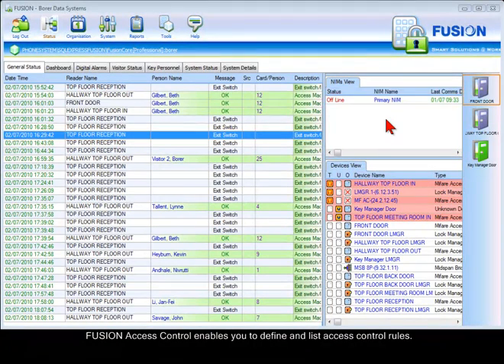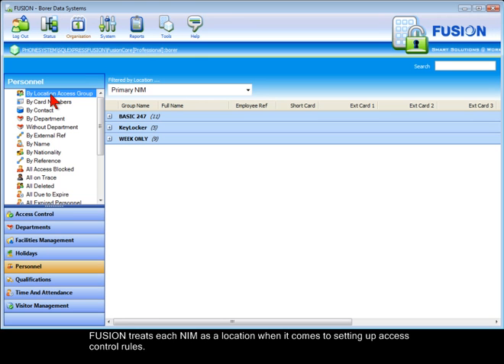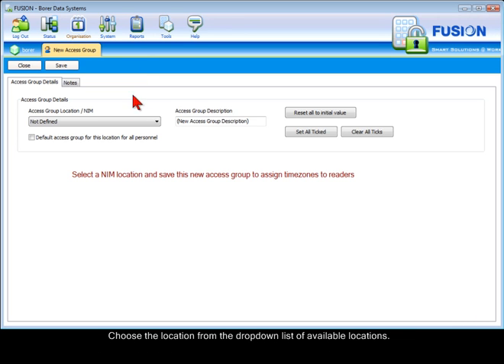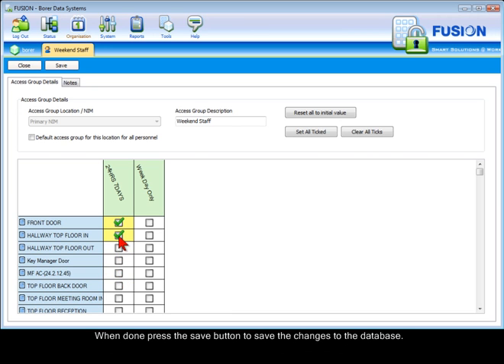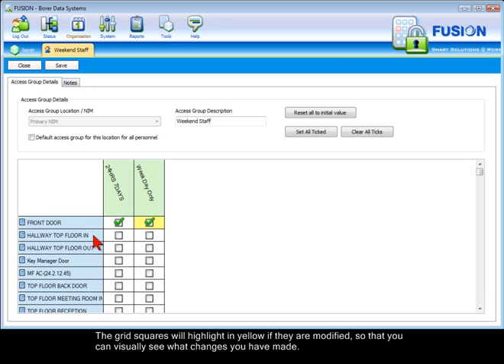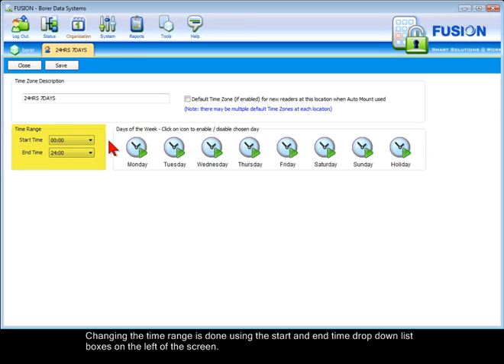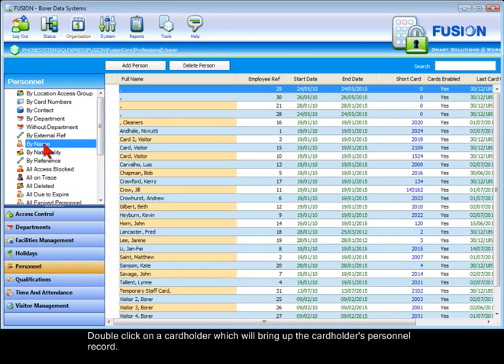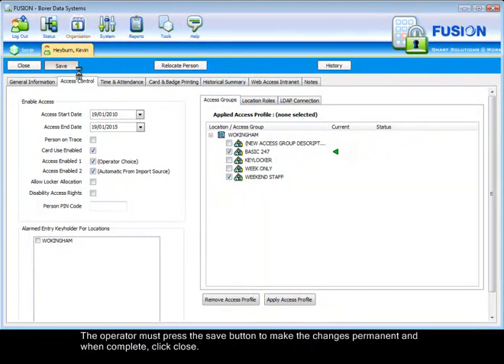Borer Tutorial Video - Access Groups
About Centra Security Services

Founded in 1990 we are a UKAS ISO 9001:2008 Quality Certified Company, experienced in the planning, installation and maintenance of Access Control, CCTV and all types of intrusion detection sensors and devices.